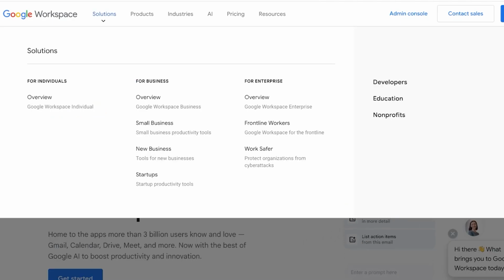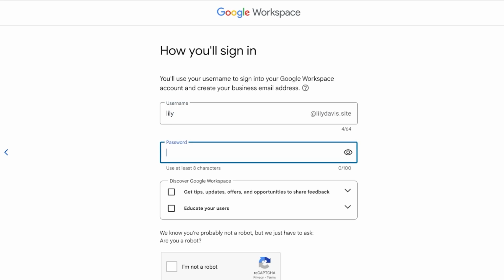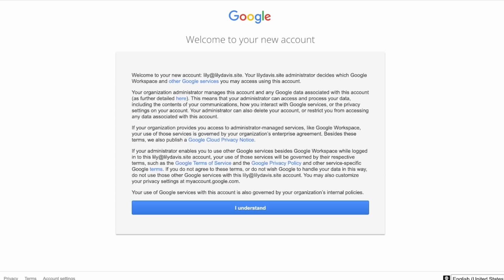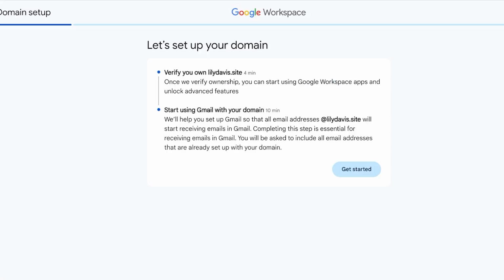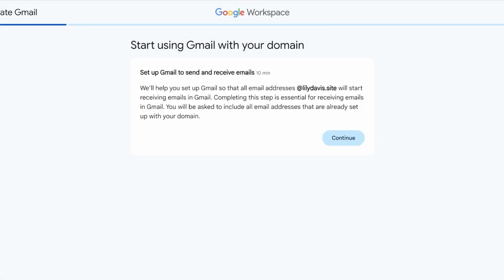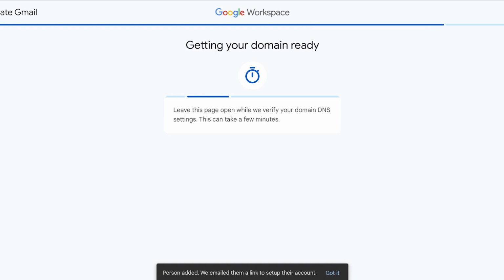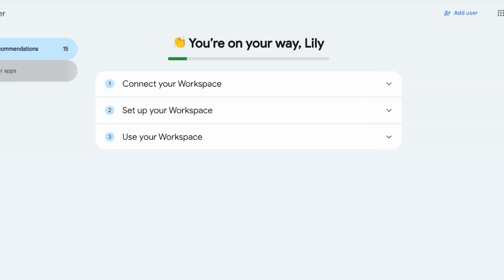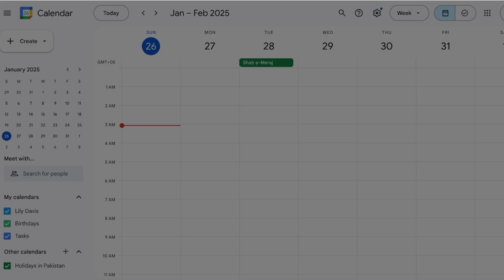Google Workspace Tutorial For Small Business | Google Workspace For beginners (2026)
A Google Workspace tutorial for small businesses is an invaluable resource for enhancing productivity and collaboration. This comprehensive guide introduces users to the suite's essential tools, including Gmail, Google Drive, Docs, Sheets, and Meet, tailored specifically for small business needs. By leveraging these applications, teams can streamline communication, manage projects efficiently, and securely store documents in the cloud.

The tutorial emphasizes best practices for setting up accounts, organizing files, and utilizing collaborative features to foster teamwork. Additionally, it provides tips on integrating Google Workspace with other business applications, ensuring that small businesses can maximize their potential and adapt to an increasingly digital landscape.